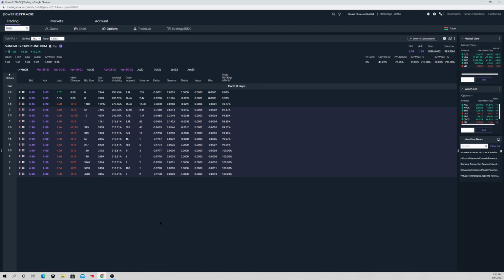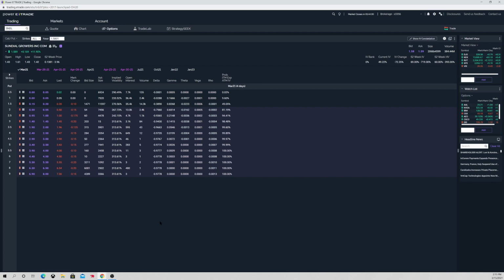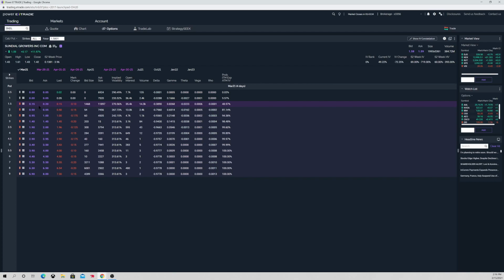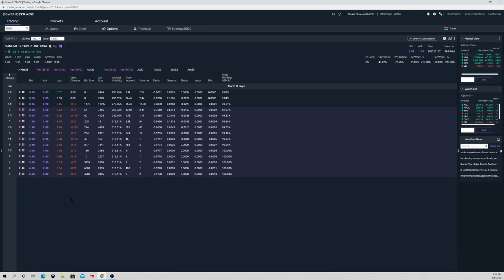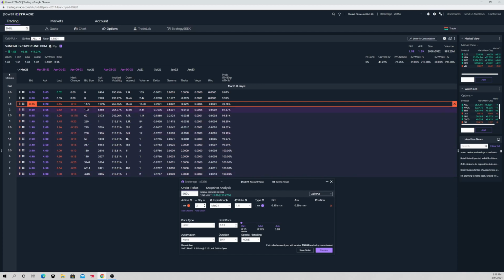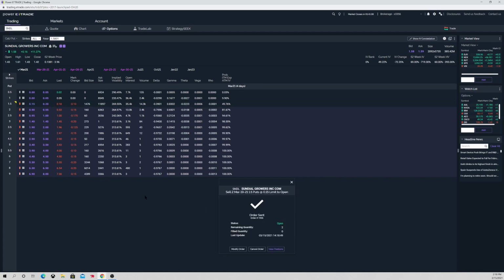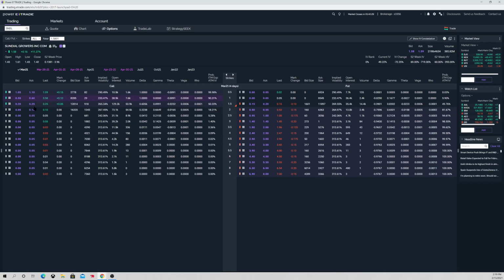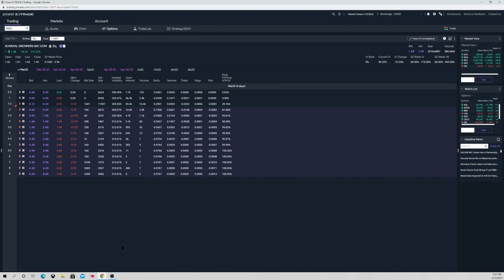What is a PUT OPTION? (Selling a put option)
In this video I go over what a put option is and how you can use them to make money if the stock is going up, down, or sideways.